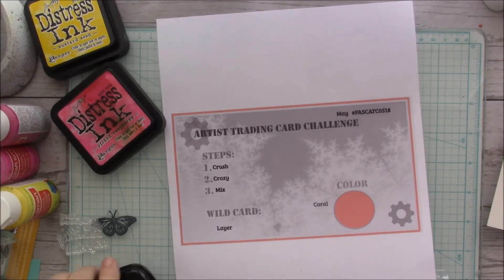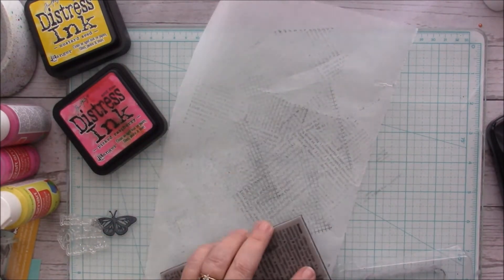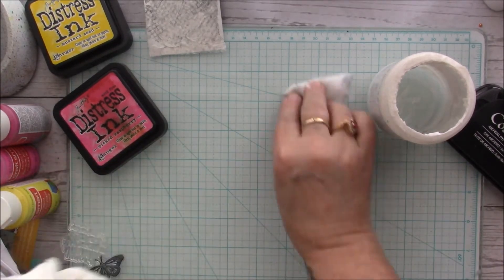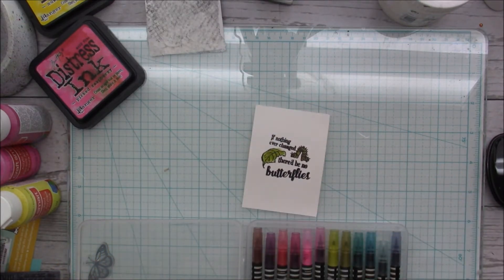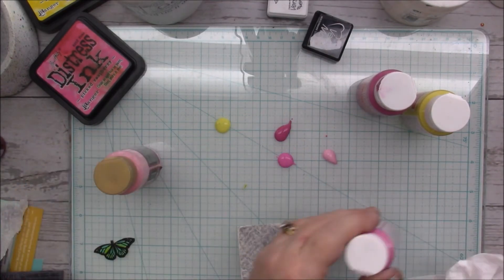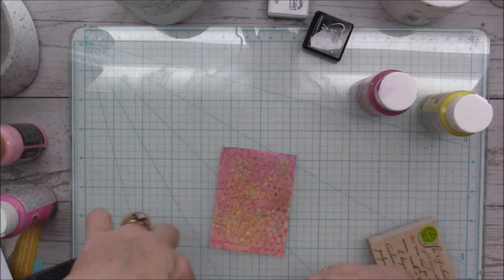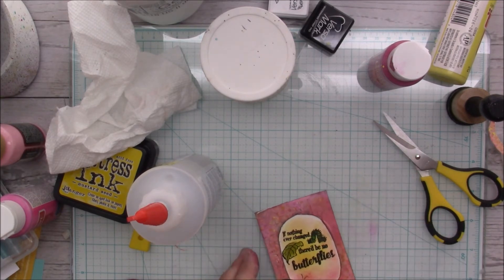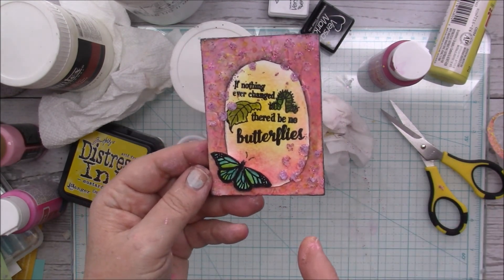MAY PASCATC: Change